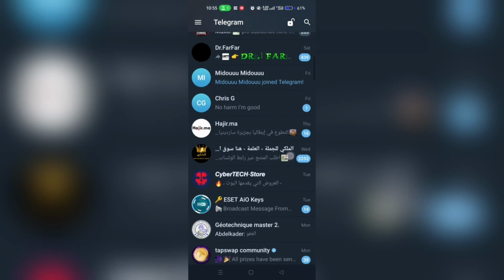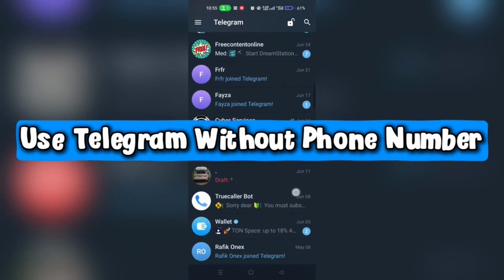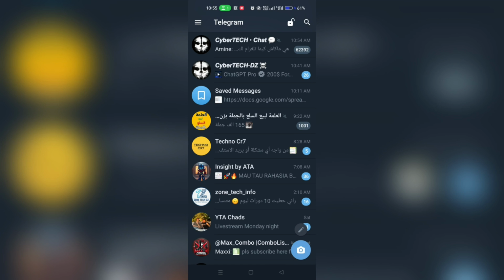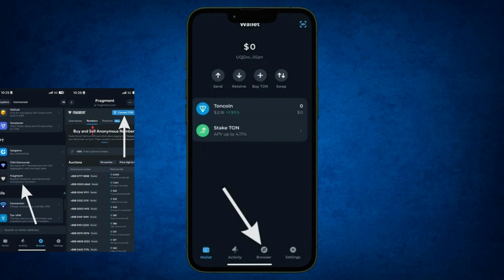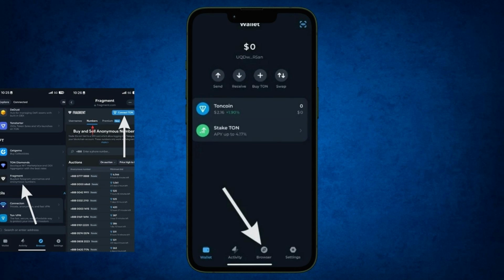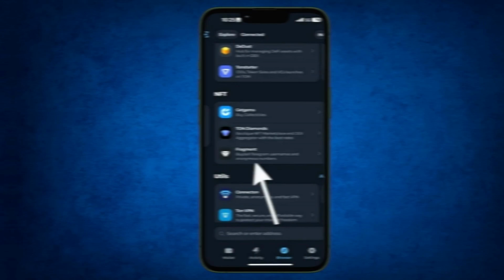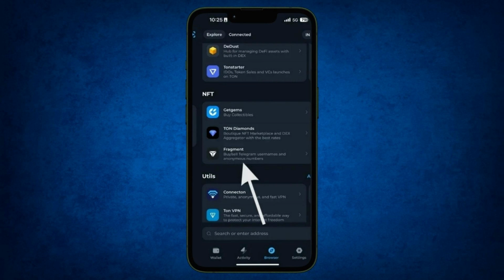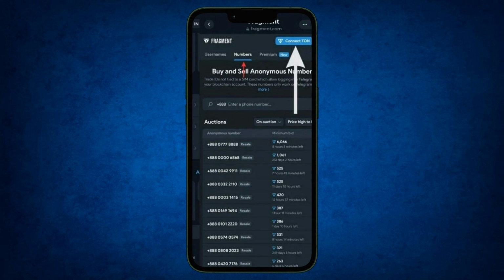How to Use Telegram Without a Phone Number | Full Guide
Want to use Telegram without linking your real phone number? 🔐📱
In this tutorial, I’ll show you step-by-step how to create and use Telegram without a phone number or SIM card — safely and easily!

You’ll learn:
🔹 How to sign up for Telegram using virtual numbers
🔹 Ways to hide your real number for privacy
🔹 How to use Telegram anonymously
🔹 Best apps and tools for alternative sign-up methods
🔹 How to manage your account securely

This tutorial works for both Android and iPhone users who value privacy and anonymity on Telegram. 💬

💡 Perfect for creators, influencers, or anyone who wants to chat safely without exposing personal info.